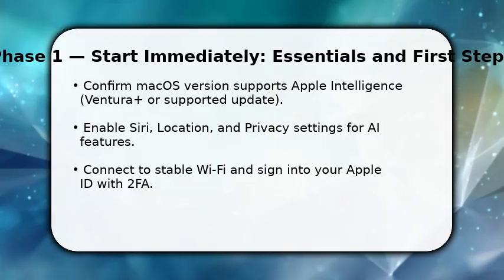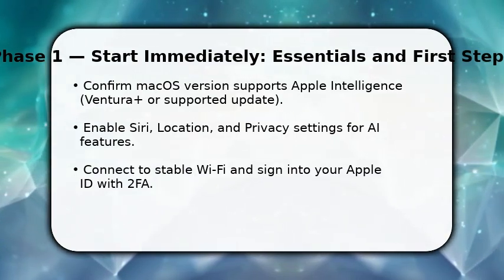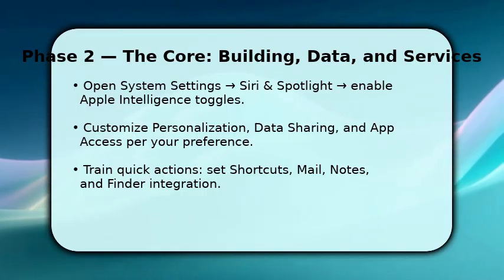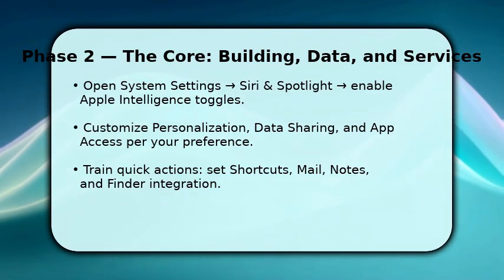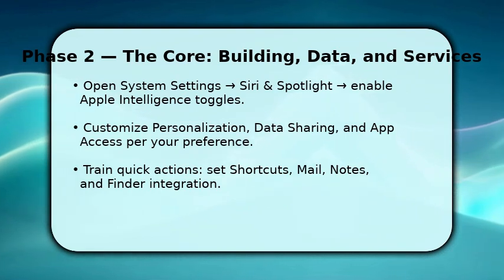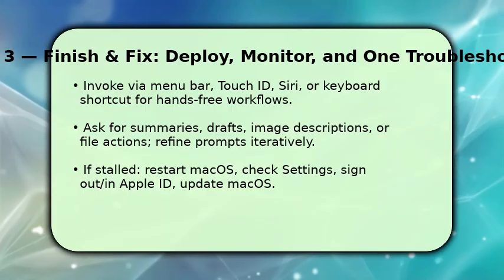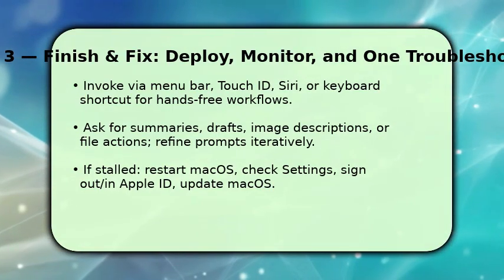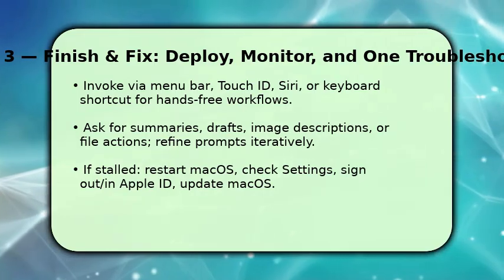How to Use Apple Intelligence Macbook Pro (easy Method)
How to Use Apple Intelligence Macbook Pro (easy Method) | 🔒 Surfshark VPN Deal — Stay private and secure. $1.99/mo + 3 Months Free ▸

Discover the simple steps to unlock your MacBook Pro's Apple Intelligence with our easy guide. Learn how to access and utilize features like Siri, Handoff, iCloud Drive integration, and more for a seamless computing experience.

MacBook Pro, Apple Intelligence, Siri on Mac, Handoff feature, iCloud Drive macOS